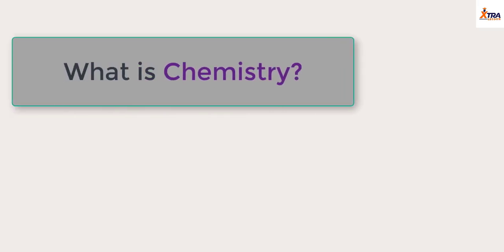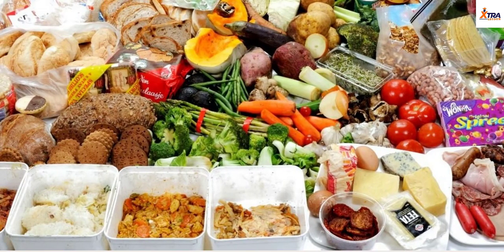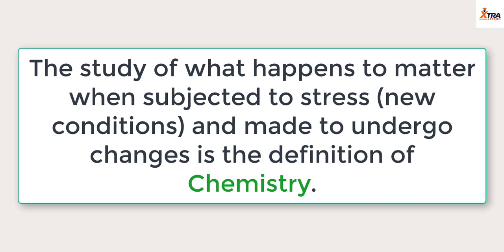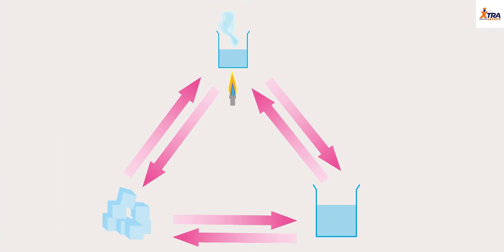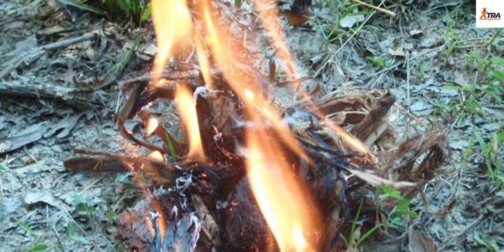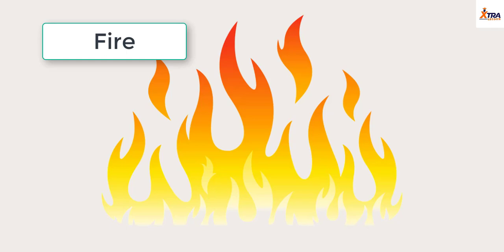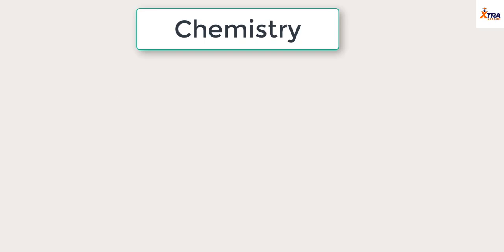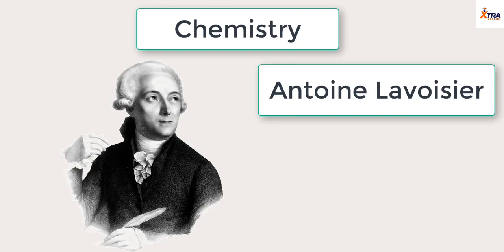Chemistry SS1 Introduction to Chemistry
This new video teaches the very basics of chemistry for students starting a new term in science class. Watch this video to the end and expect more updates from extralesson.